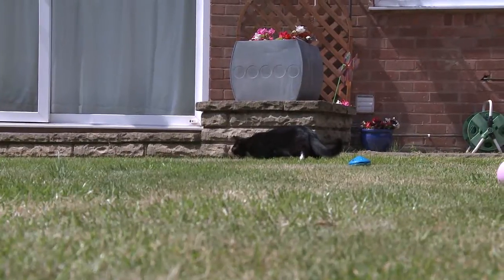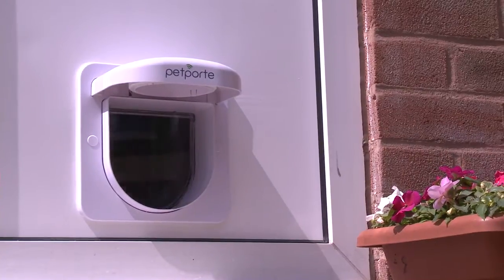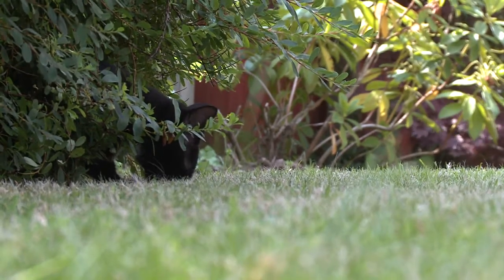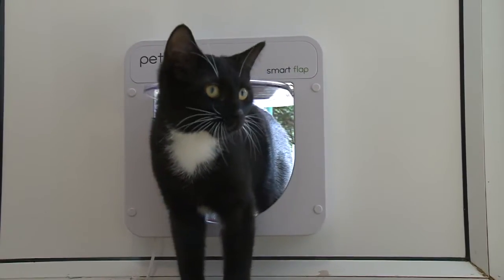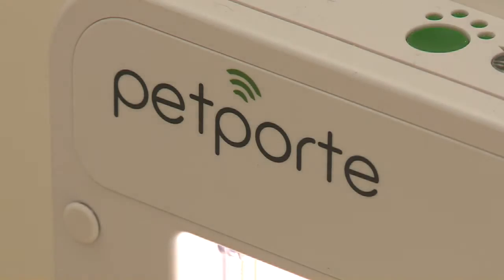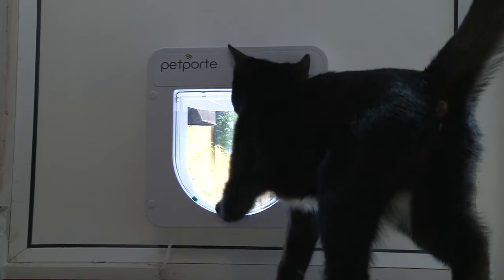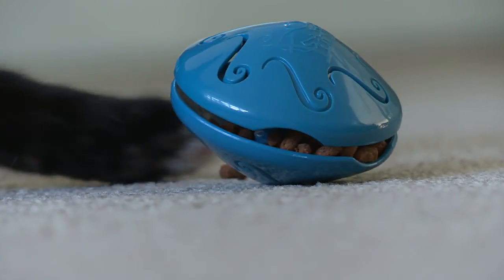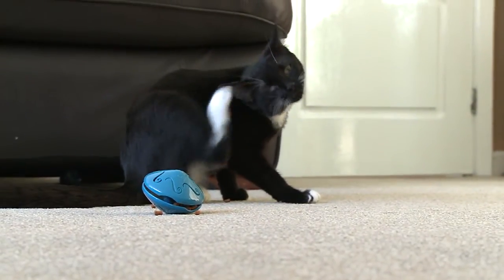Petporte smart flap® Microchip Cat Flap - TV Interview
TV Interviews outlining the key features and benefits of the Microchip Petporte smart flap®, by PetSafe® Brand.